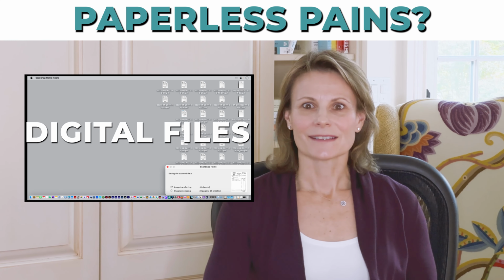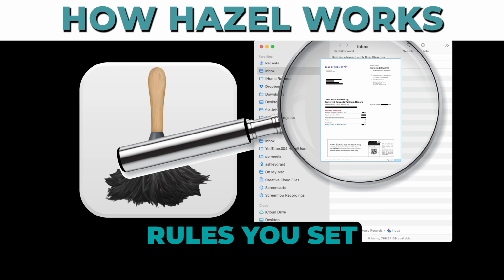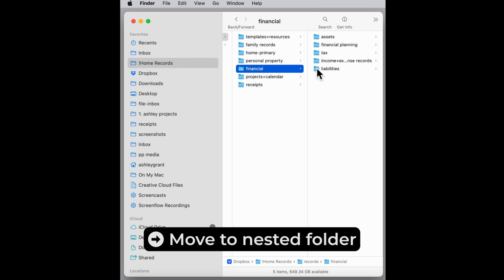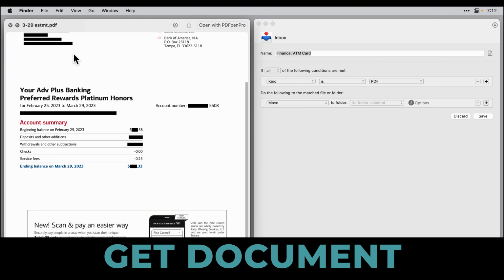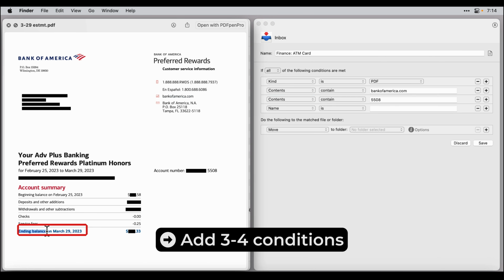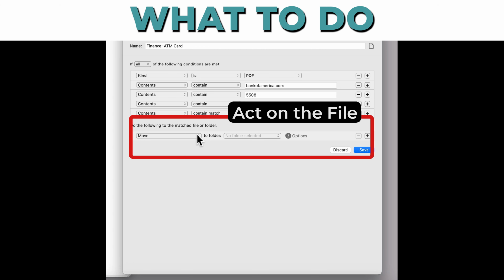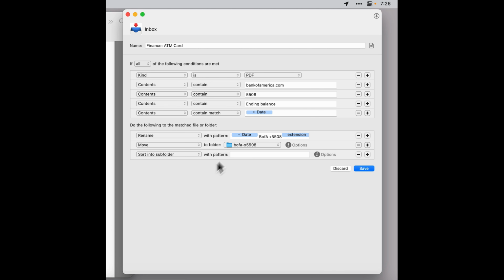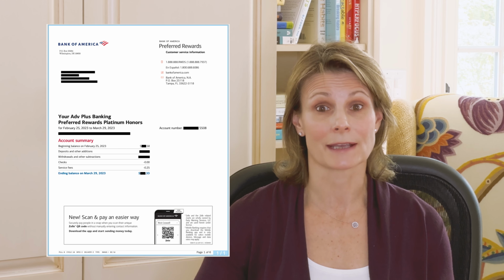Paperless? Effortlessly Manage Household Files with Hazel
See how the macOS app Hazel (available from Noodlesoft.com) can help you automatically declutter your digital files!

See how to use Hazel to automate your filing. Watch how it can:
• Identify
• Rename
• Move
a typical monthly bank statement into the right filing system folder on your computer.

Chapters:
00:00 - Introduction
00:27 - How Hazel Works
01:23 - Setting Up a Hazel Rule for a Bank Statement
08:06 - Saving and Checking the Rule
08:43 - Hazel in Action: Renaming and Moving the File
09:08 - Recap and Looking Forward to Part 2

⬇️ JUMPSTART YOUR HAZEL USE
Grab my ‘Ultimate Guide: How to Use Hazel’ at a wallet-friendly price! This 65-page Guide covers everything in these Hazel Part 1 and Part 2 videos…and much more!
Inside you'll find:
✅ Plug-and-play, done-for-you Hazel Rules that cover 90+% of your household filing use cases
✅ How to organize your rules (essential if you have 50+ rules in a folder)
✅ Ideas for advanced household use cases (such as printing medical insurance claims docs)
✅ How to auto-import files into your Apple Contacts, Calendar, and Notes apps
✅ Plus, copy/paste Applescripts to have Hazel:
• OCR (using Nitro PDF Pro or Abbyy Fine Reader)
• Import new tasks into OmniFocus, Things3
• Create an event in Fantastical
• Print the file

🗄️ Want to set up a filing system like you see in this video? Check out my ’Ultimate Guide: Set Up Your Household Filing System’